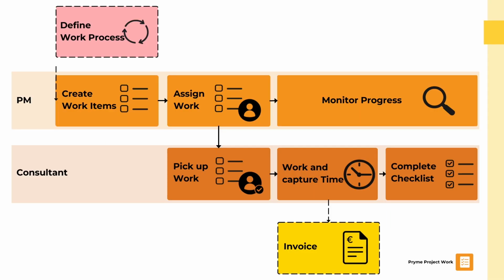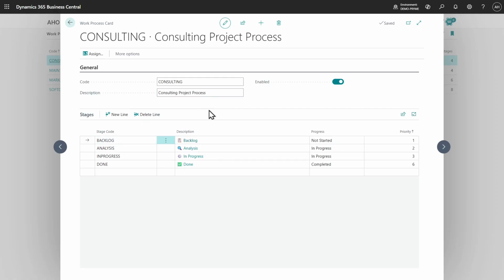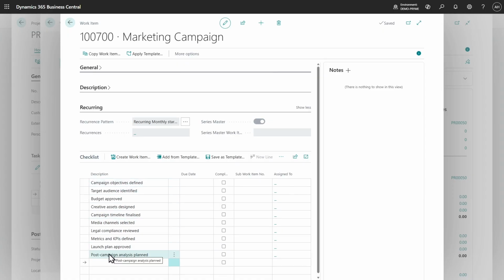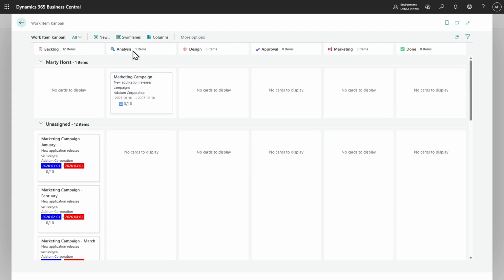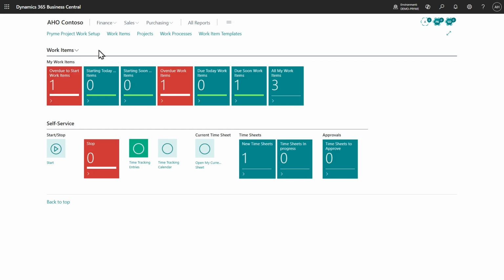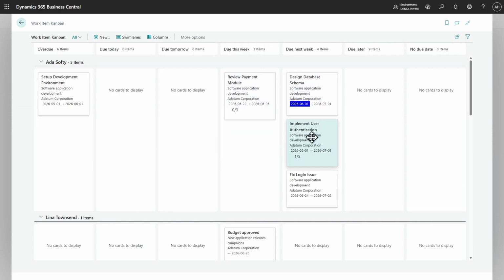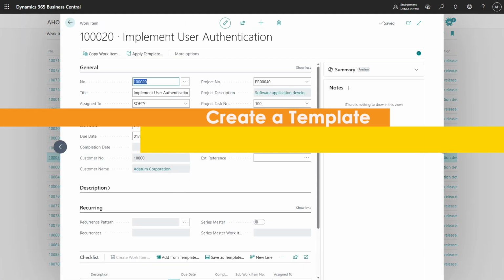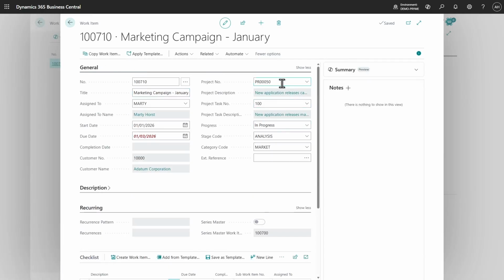Pryme Project Work for Business Central: End-to-End Webinar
Plan and track project work in Business Central with clear priorities, structured delivery, and real time visibility across projects, resource workload, time, and billing.

In this video you'll learn:

CHAPTERS
00:00 Intro
04:02 Track work with work items
04:43 Create work item with template
07:21 Work items list
07:52 Work items Kanban
09:02 Work items calendar
09:32 Work items on role centre
09:45 Email notifications
11:02 Monitor the progress
11:53 Delegate work
13:32 Rearrange and reassign work
14:29 Kanban board views
15:53 Create a template
16:30 Create a checklist template
17:07 Capture time with Pryme Time
18:08 Integrations with external systems